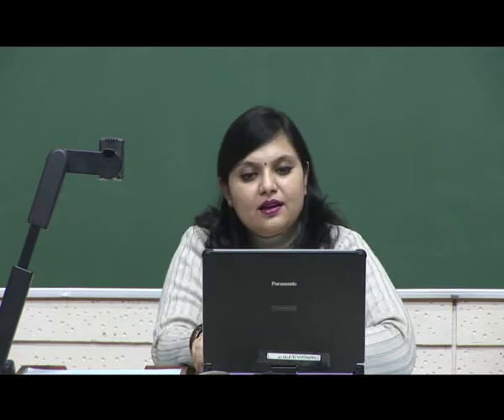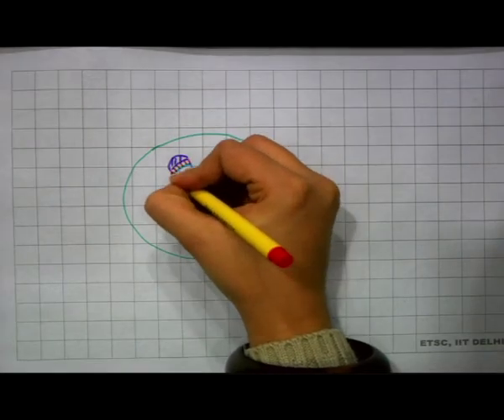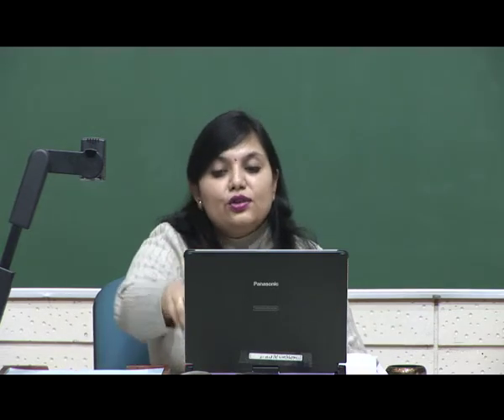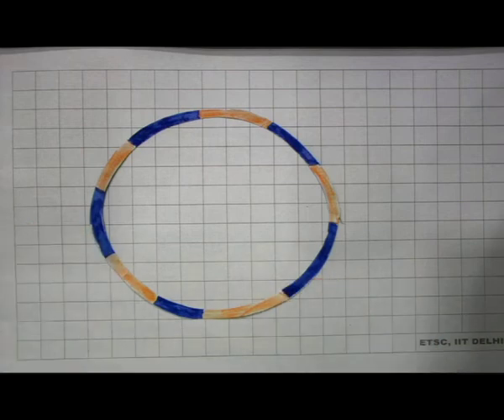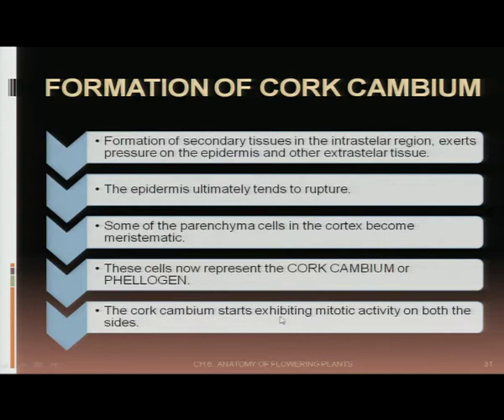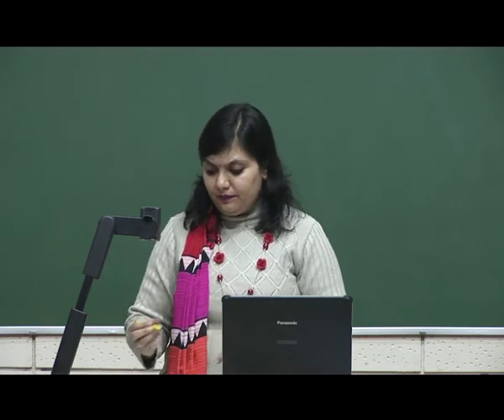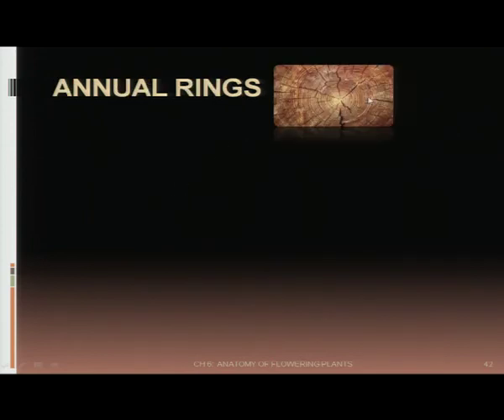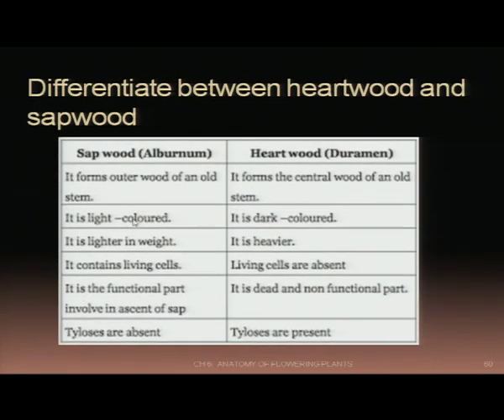Structural Organization: Anatomy of flowering Plants - 3 (CH19)